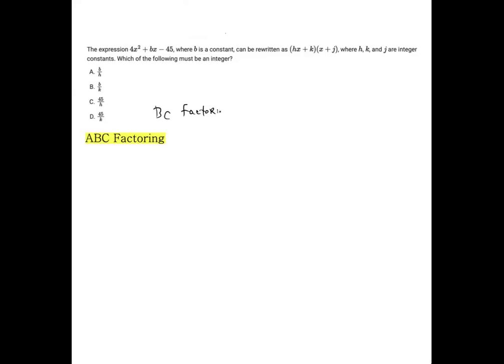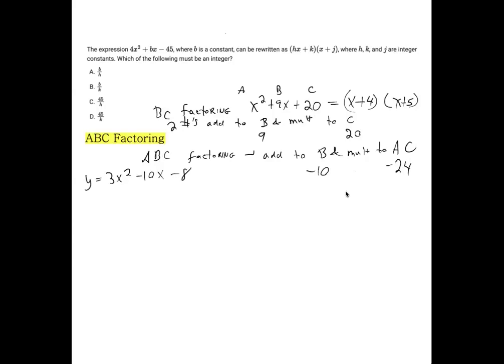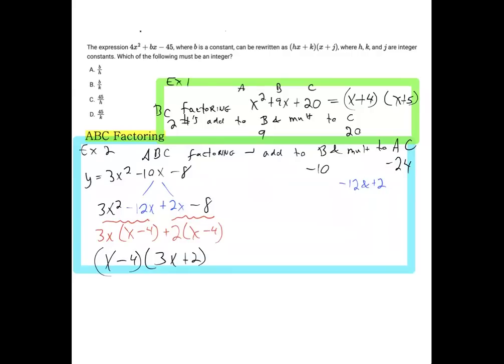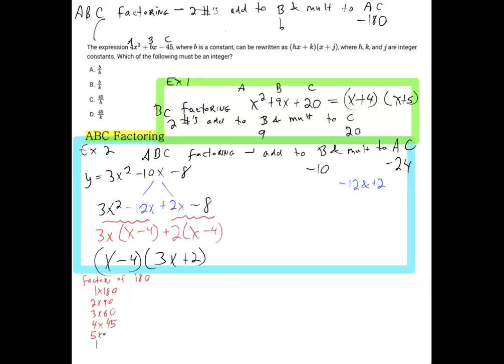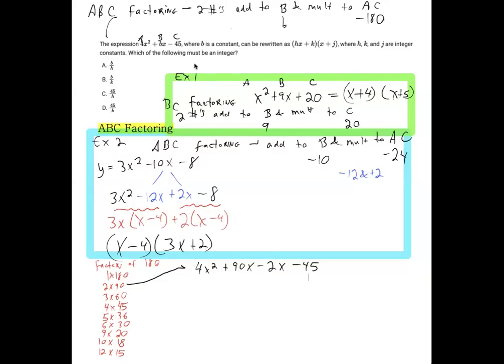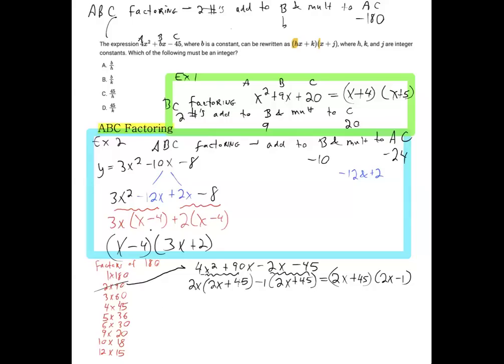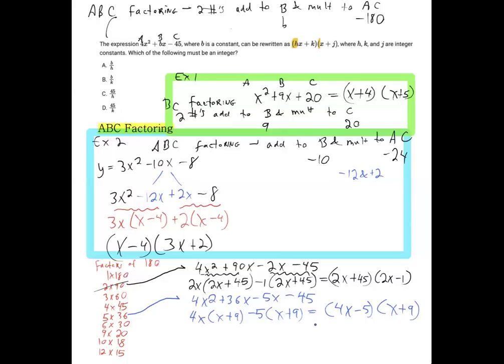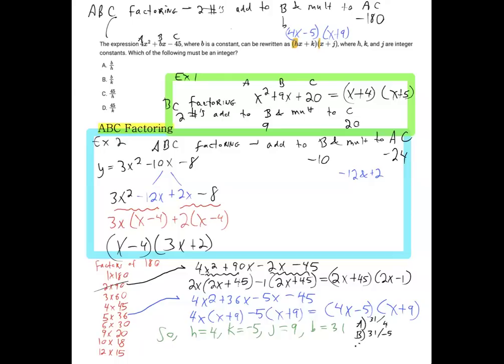The expression 4x²+bx-45, where b is a constant, can be rewritten as (hx+k) (x+j), where... ffdbcad4